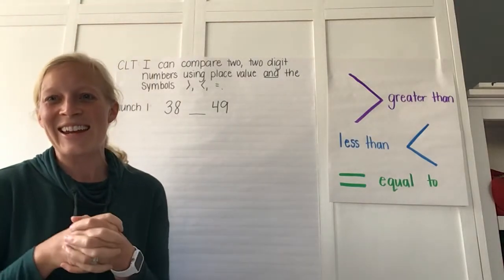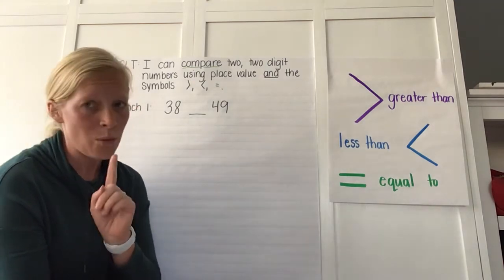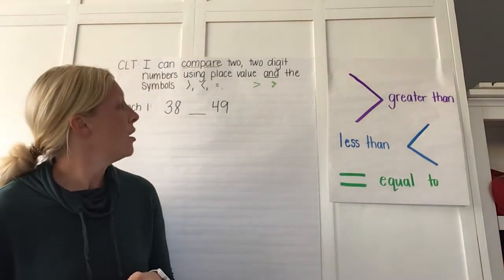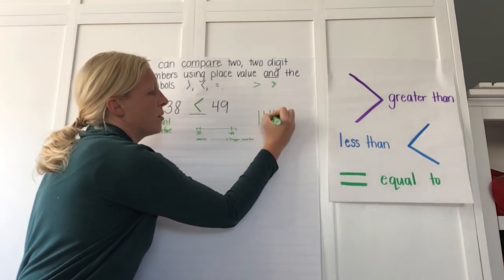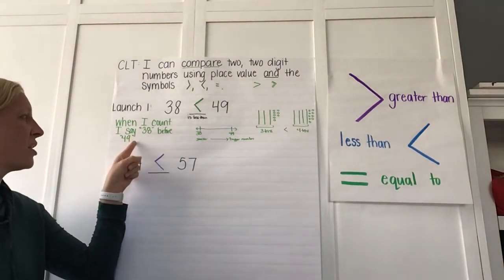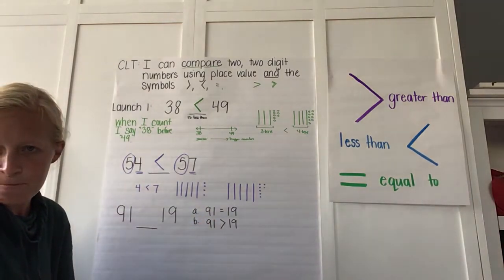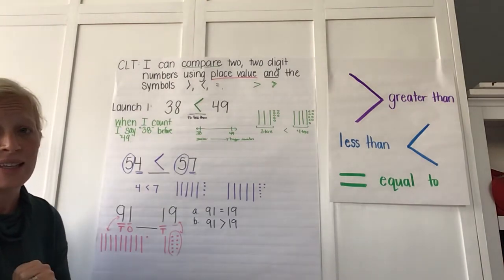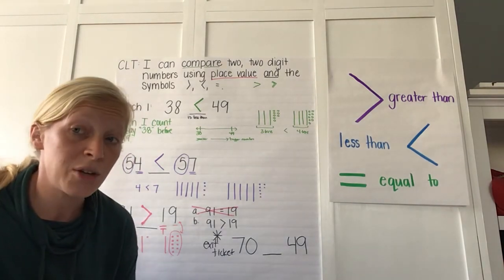Comparing Two Digit Numbers